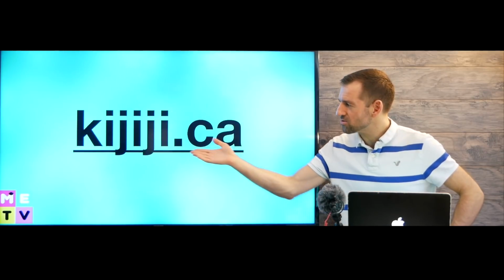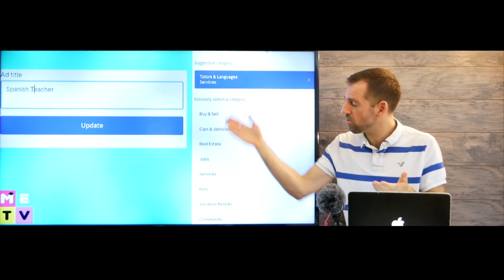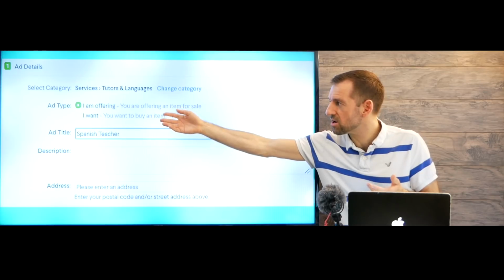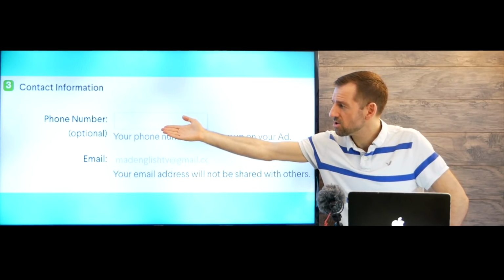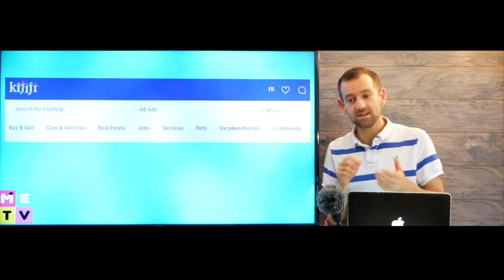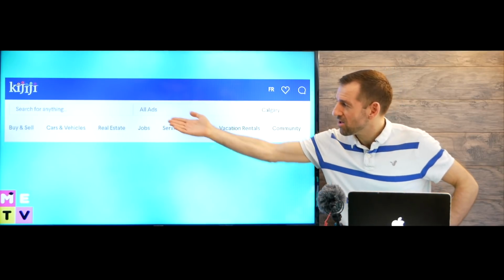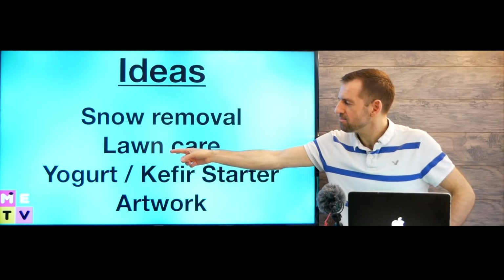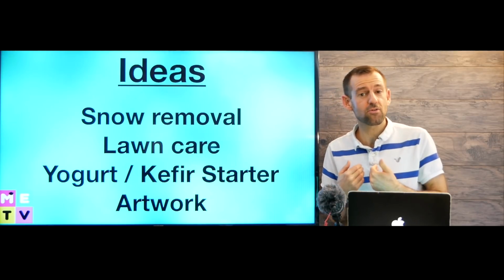Jobs in Canada - Kijiji?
COOKIE CUTTERS

MY CAMERA:

MY COMPUTER:

MY MICROPHONE:

Youtube.com/madenglishtv